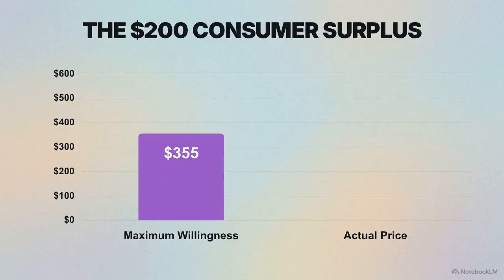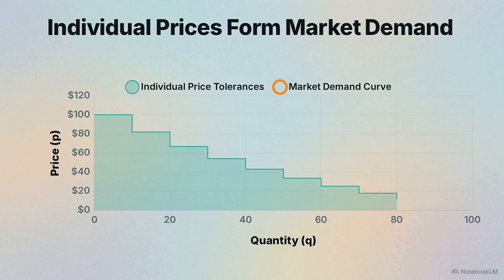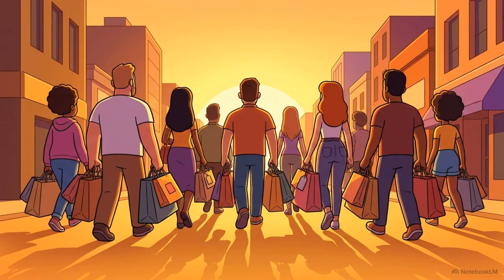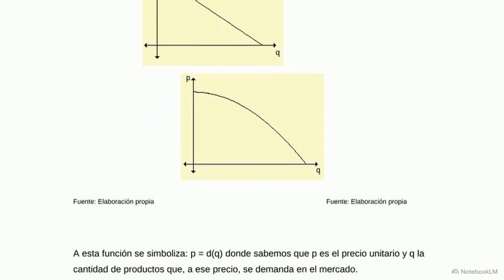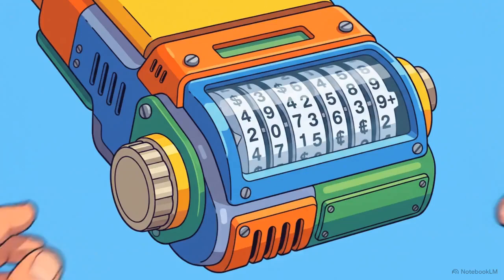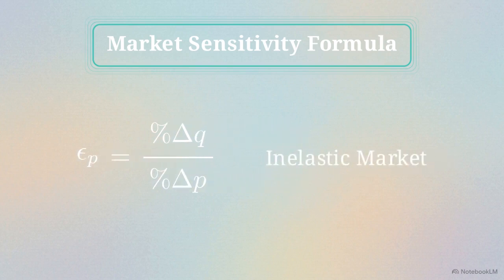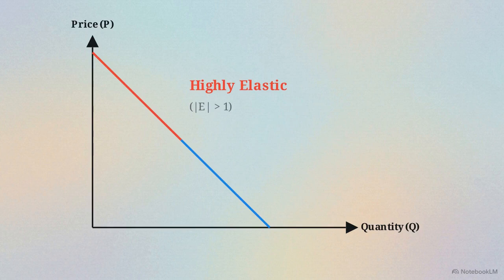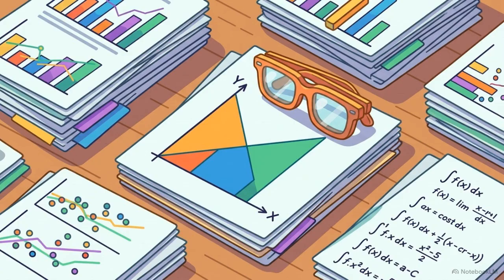You Don’t Need More Money, You Need to Use It Better 💸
You don’t always need to earn more money. Sometimes, the real advantage comes from learning how to use what you already have more intelligently. 💸

In this video, we explore how economic thinking can help you compare alternatives, recognize opportunity costs, and choose the option that gives you the greatest possible value.

Every decision has a hidden cost: when you choose one alternative, you give up another. Understanding this simple idea can completely change the way you spend, save, invest, and make everyday decisions.

In this video, you’ll learn:

• How to compare different alternatives
• Why opportunity cost matters
• How to identify the option with the highest value
• Why the cheapest choice is not always the best choice
• How smarter decisions can make your money go further

Making better financial decisions is not only about having more money. It is about knowing where your money creates the most value. 📈